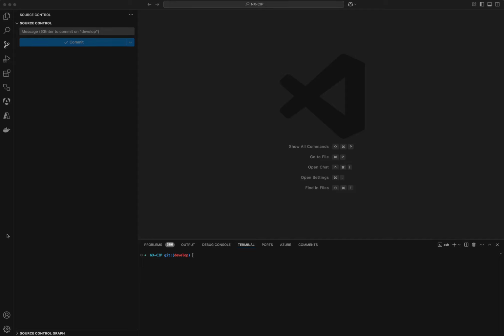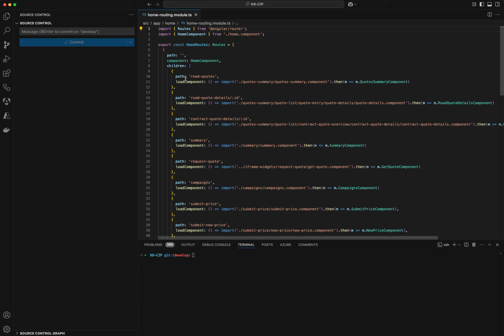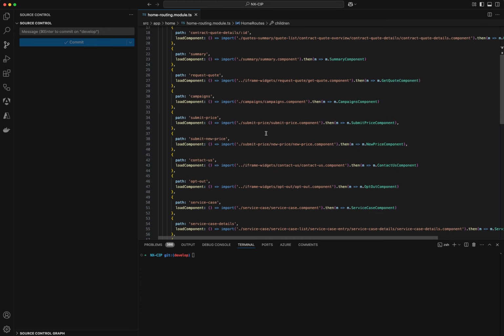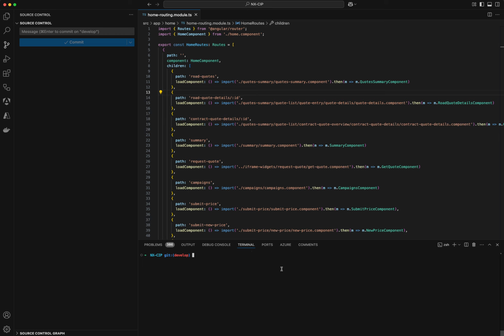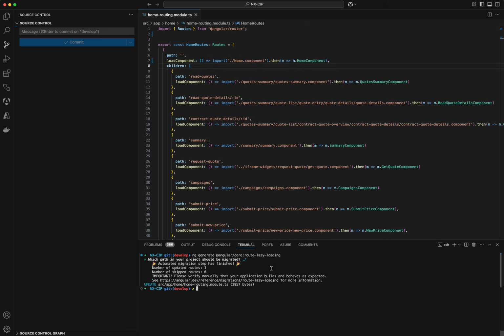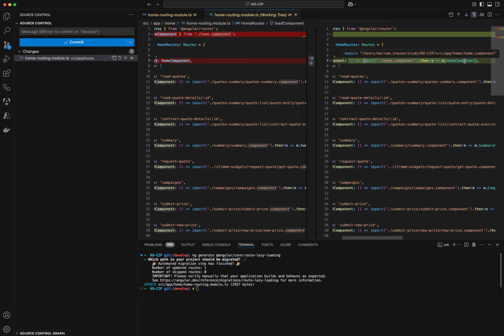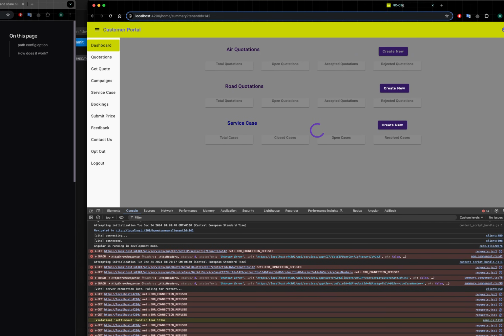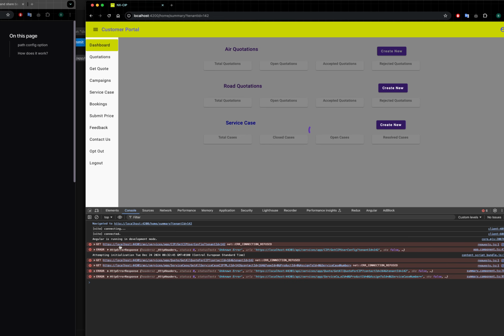Effortless Migration to Lazy-Loaded Routes in Angular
Boost your Angular app's performance by migrating to lazy-loaded routes!

In this video, I’ll show you how to use the `ng generate @angular/core:route-lazy-loading` schematic to automatically convert eagerly loaded routes to lazy-loaded ones. Discover how this improves your build process by splitting the production bundle into smaller chunks, reducing initial page load times. Watch now and optimize your Angular applications like a pro!

Migration command:
ng generate @angular/core:route-lazy-loading